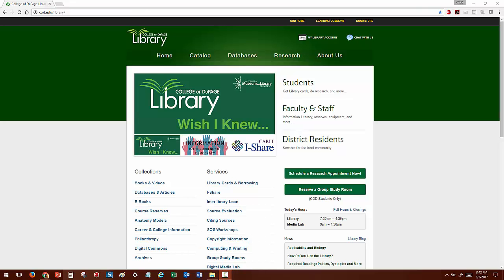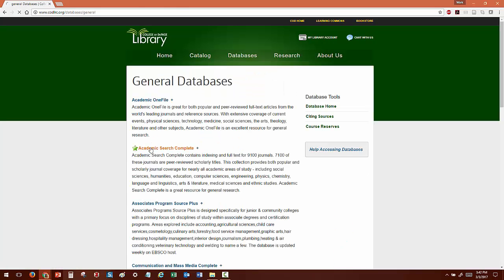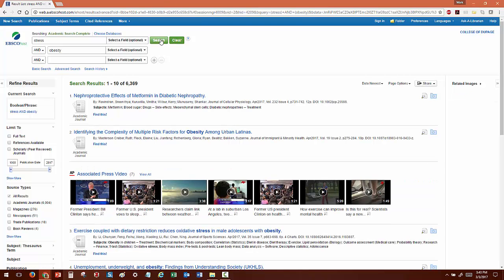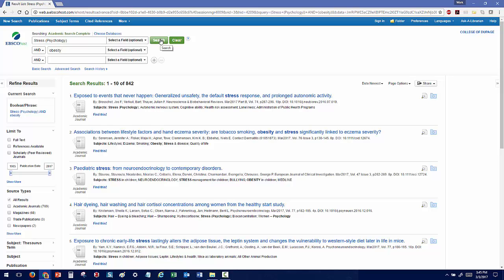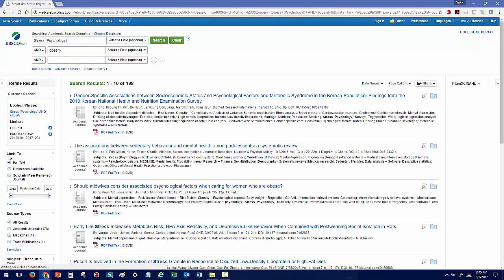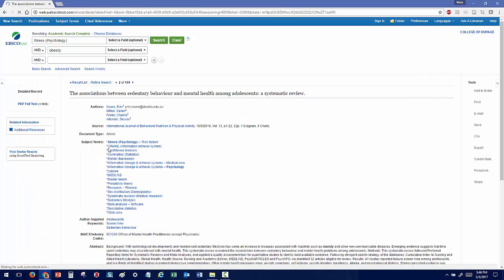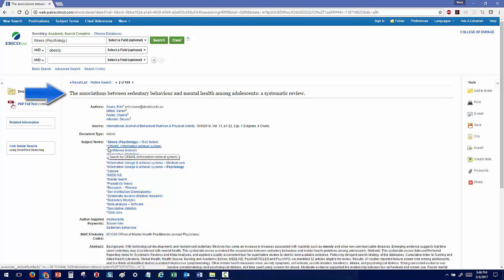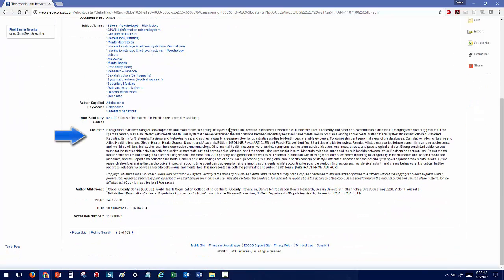Searching Academic Search Complete